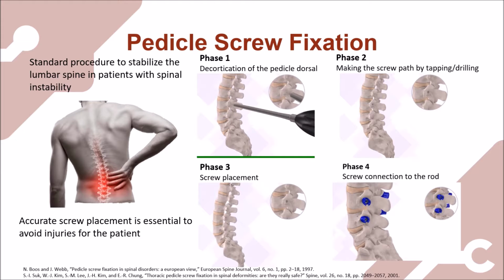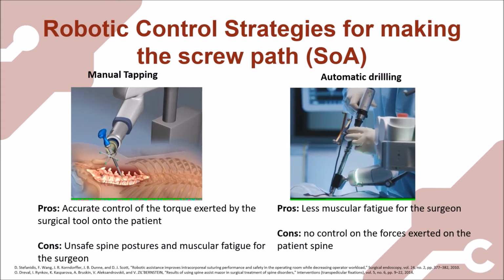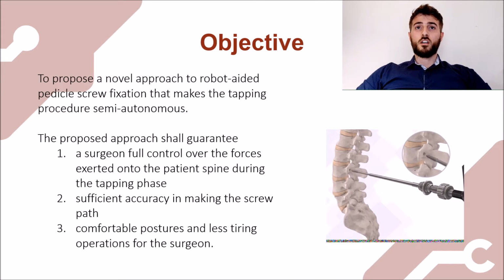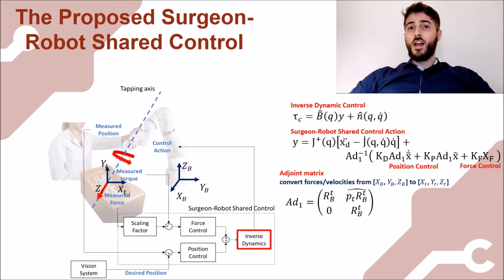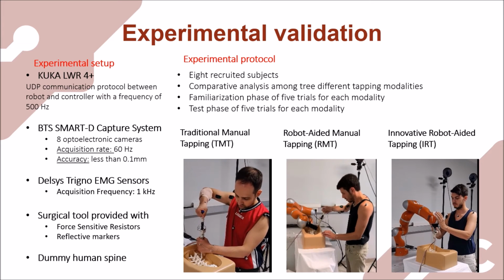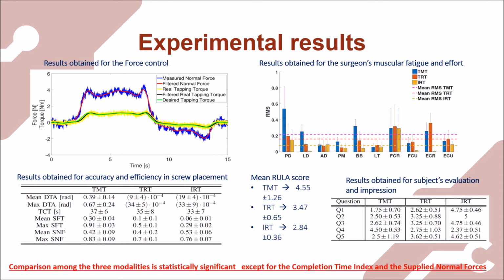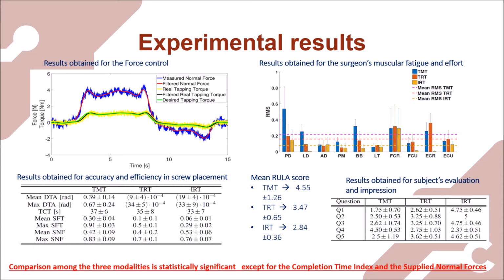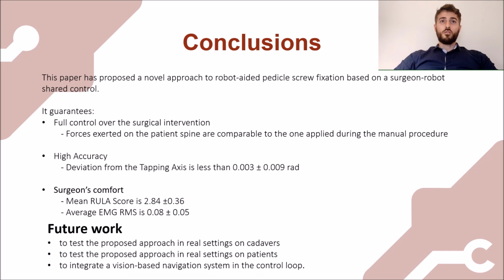Robot-Assisted Procedure for Pedicle Screw Fixation